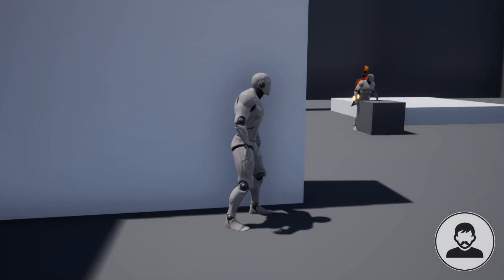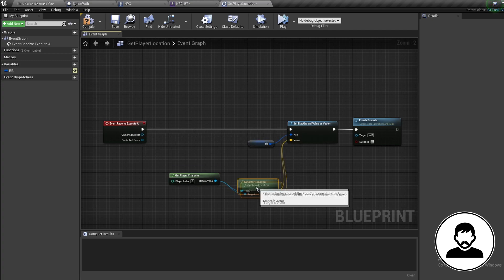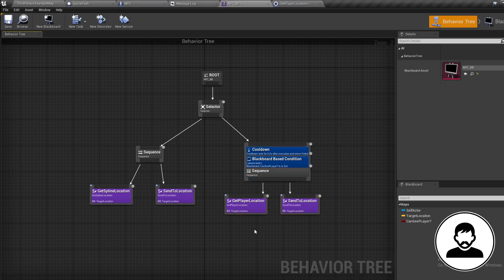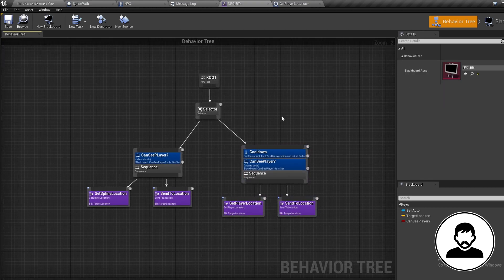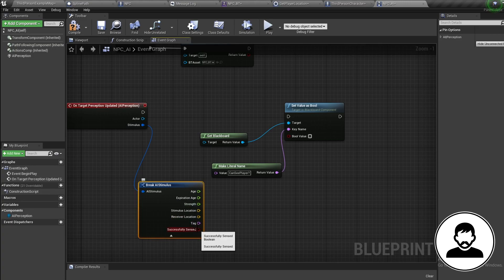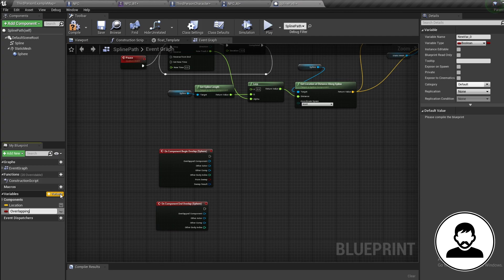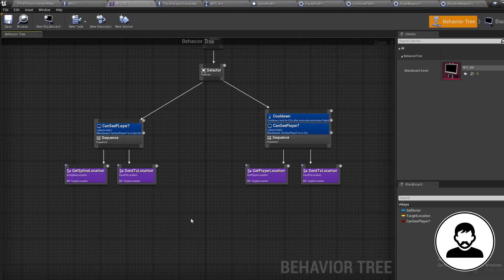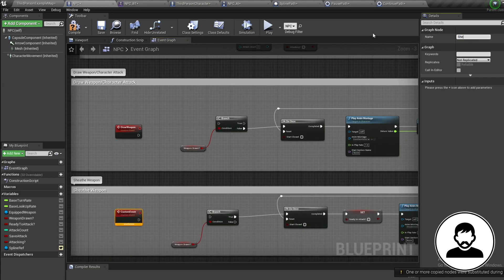Unreal Engine 4 - AI Chasing The Player & Drawing Weapons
★ Basics ★ ✓
★ Materials ★ ✓
★ Level Design & Collision ★ ✓
★ Particle Systems ★ ✓
★ Lighting ★ ✓
★ Consumables ★ ✓
★ Looting Chests ★ ✓
★ Character Attack ★✓
★ AI Combat★
★ NPC chat ★
★ Landscape ★
★ Creating A Boss ★
★ Dying & Respawning ★
★ Checkpoints ★
★ Save/Load Game ★
★ Sound Effects★
★ Menu Screens & UI ★
★ Cutscenes ★
★ Packaging game ★